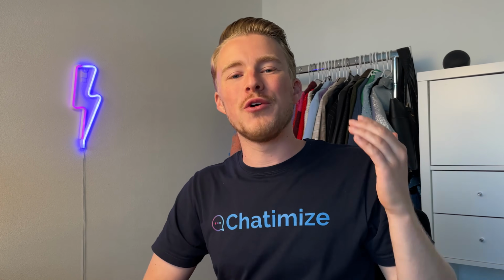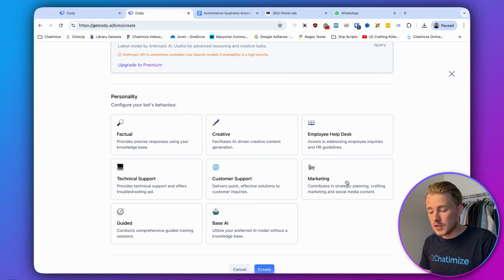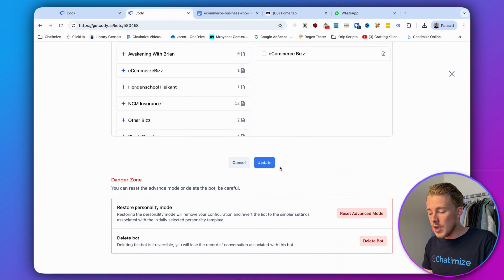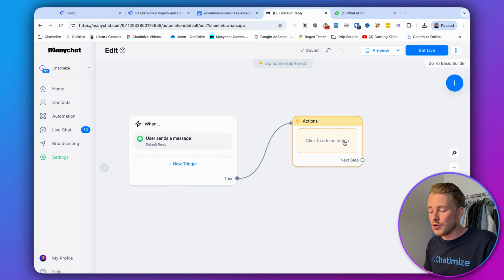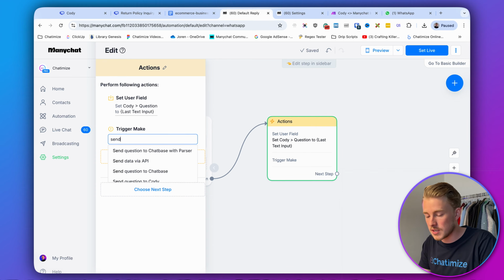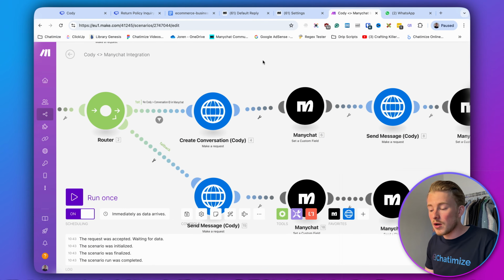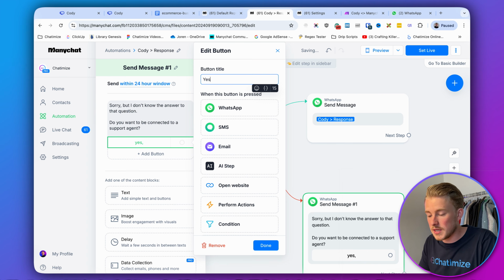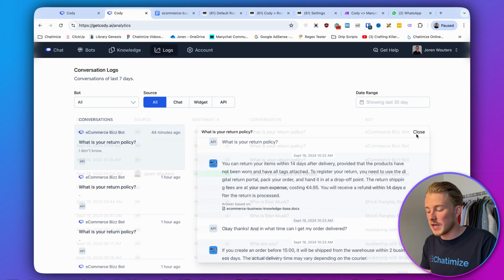How to Create a Manychat AI Chatbot (Step-by-Step Tutorial)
In this Manychat AI Tutorial, I will show you how you can create a Manychat AI Chatbot that automatically answers questions from customers.
You can train it on your own data by simply adding your website URL or uploading a document.
As a bonus, I will even give you the template for FREE, so you can copy-and-paste it, and don’t have to build it yourself.

How to Create the Manychat AI Chatbot?
Manychat has an AI-addon, but I don’t recommend using it if you want to train a chatbot on a knowledge base.
So to create our AI Chatbot, we will be using Cody
Cody is an AI tool that you can train on your own data, such as your website and PDFs.
And Cody is super easy-to-use, and they also have a free plan.
Whenever you’re ready to use it at scale, it only costs $29/month.
So we will create a chatbot in Cody that is trained on a custom knowledge base.
And then we will connect Manychat to Cody, so that each time someone asks a question in Manychat, it will be answered by your Cody.

How to Connect Manychat to Cody AI?
Make is an integration platform that allows you to connect apps without using any code.
And today, we use it to connect Manychat to Cody.

⏰ Timestamps
Intro: (00:00)
How We Will Create the AI Bot: (00:22)
#1 Create Your AI Bot in Cody: (01:12)
#2 Adjust the Prompt in Advanced Mode: (04:05)
#3 Talk With Your AI Bot in Cody: (06:03)
#4 Set Up in Manychat for the AI Chatbot: (07:05)
#5 Connect Manychat to Cody via Make: (09:25)
Test the AI Chatbot: (19:27)
Take the Next Step: (20:38)